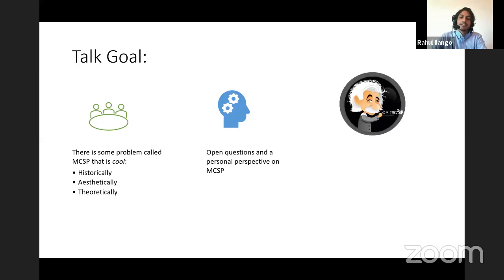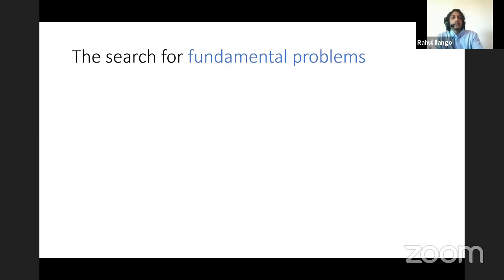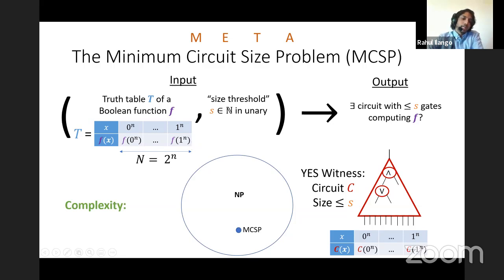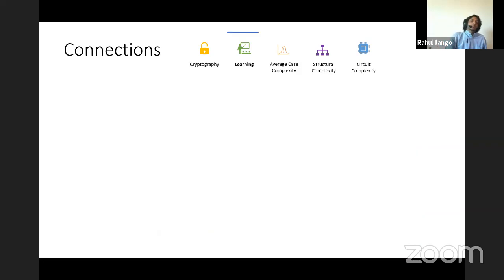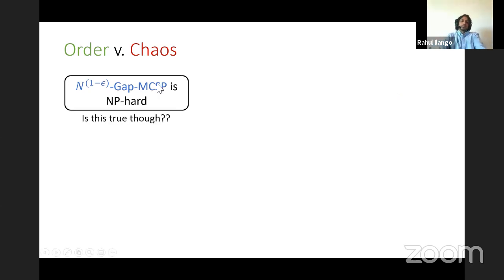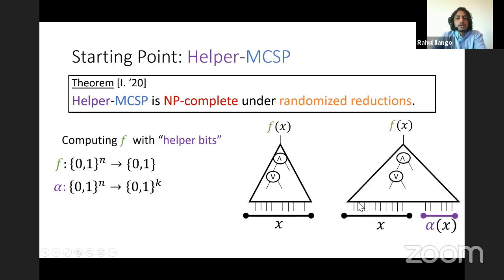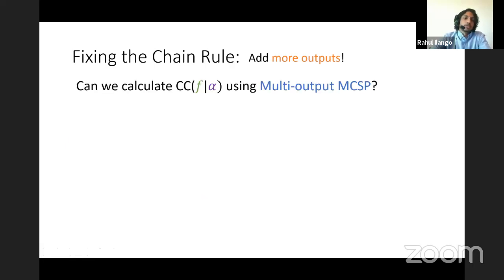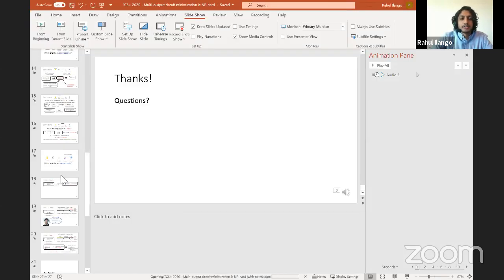TCS+ Livestream: Rahul Ilango